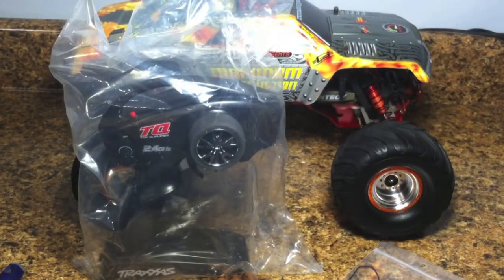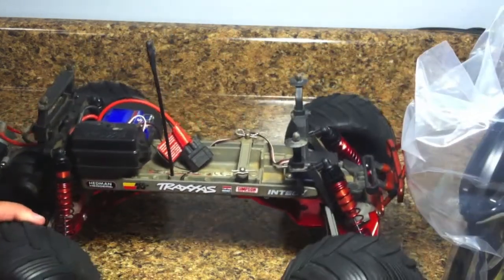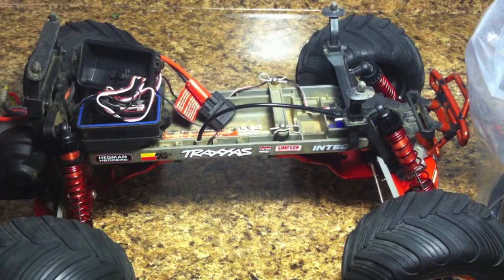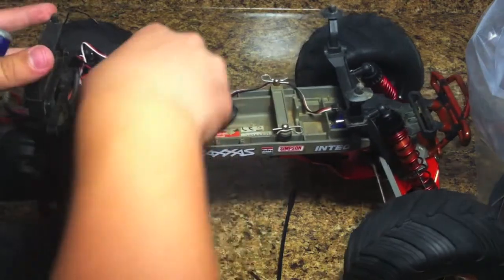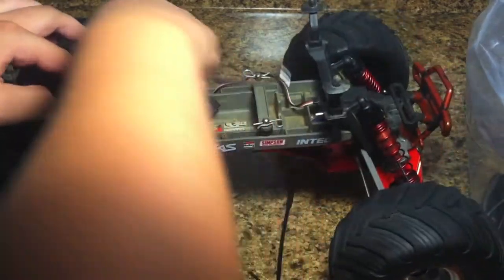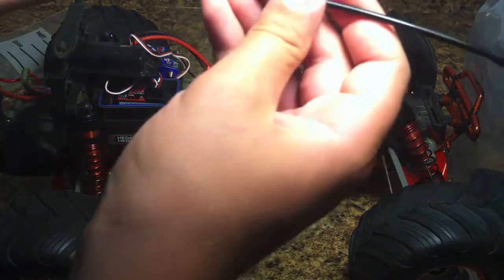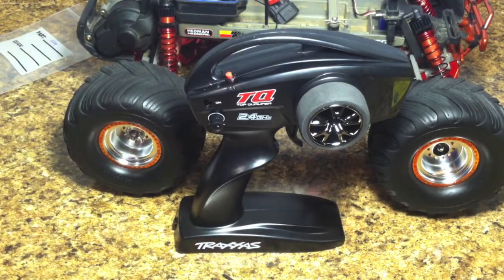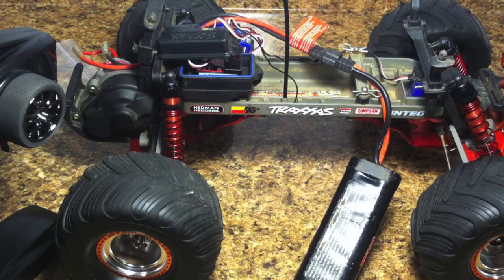The RC Genius | Converting A Traxxas Monster Truck From A 27mhz Radio To A 2.4ghz Radio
This was a great investment! It worked out well! Watch the video to learn and see how to do it. Thank you everyone for watching!